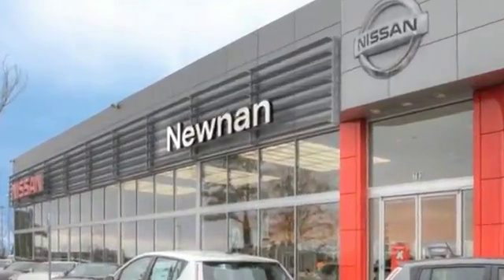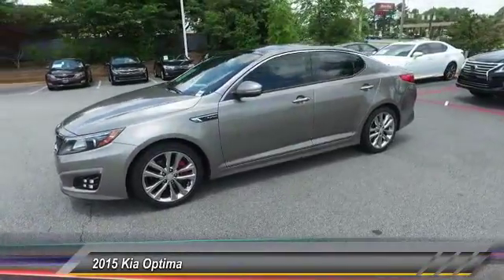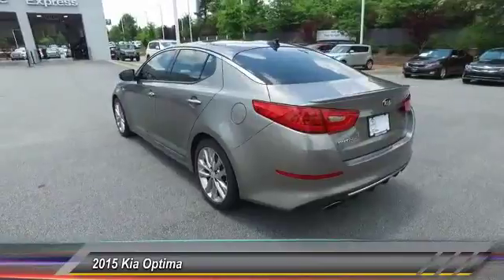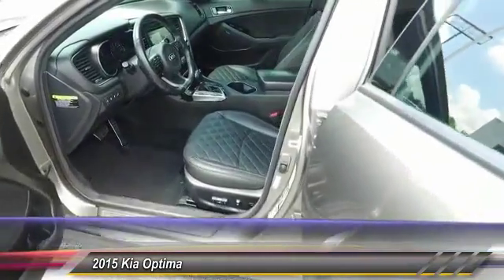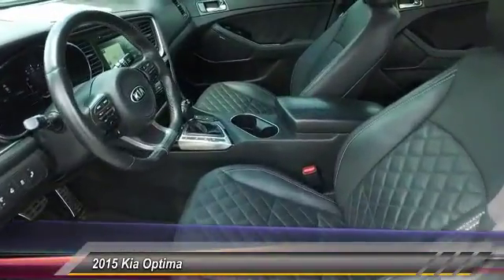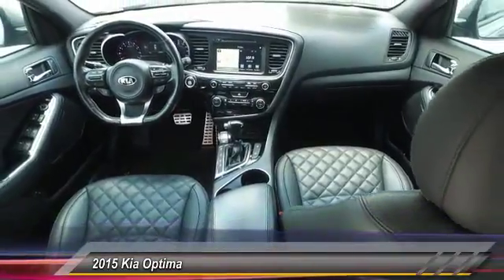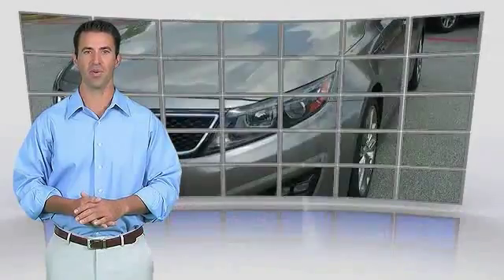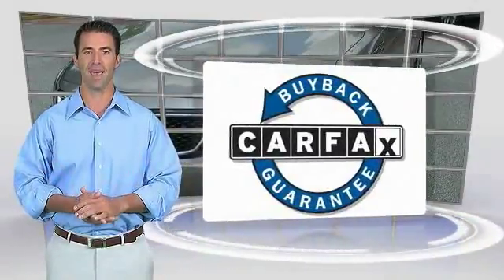2015 Kia Optima Live Newnan GA FG395448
Looking for the right 4 door car? Today could be your lucky day. this 2015 Kia Optima could be yours.